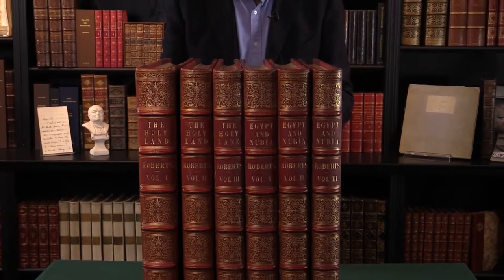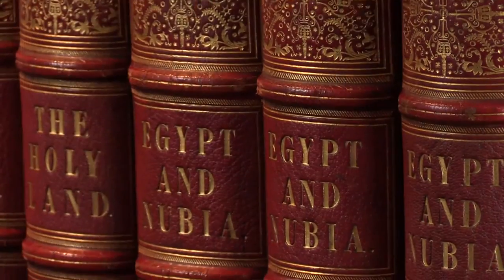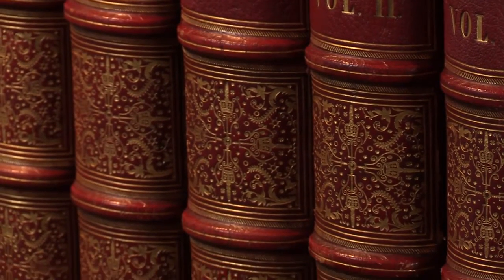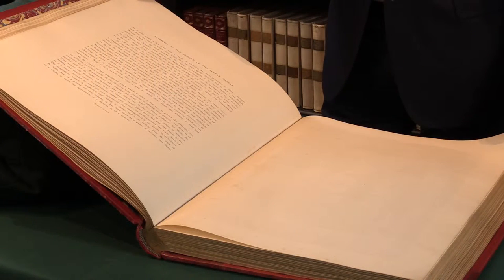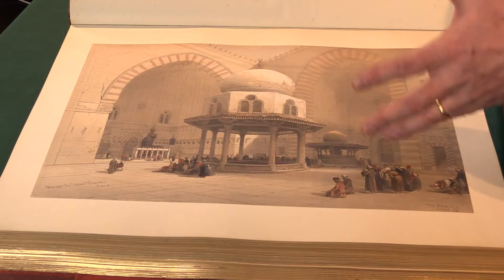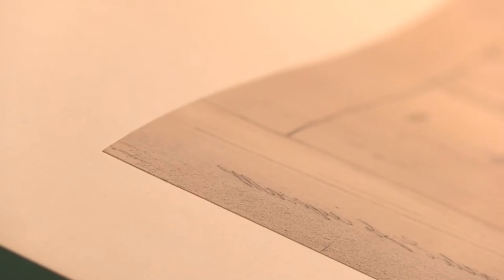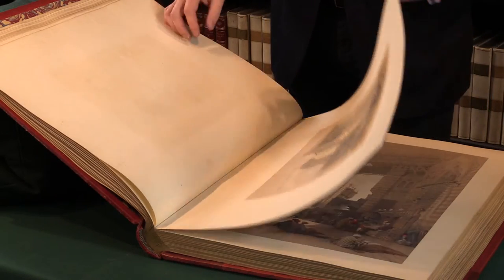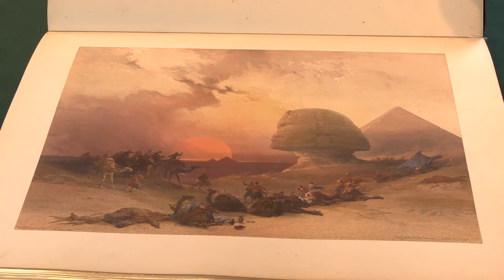The Holy Land, Syria, Idumea, Arabia, Egypt and Nubia, David Roberts. First Editions 1842-1849.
The Holy Land, Syria, Idumea, Arabia, Egypt & Nubia. From Drawings Made on the Spot … With Historical Descriptions, by the Revd. George Croly, LL.D. Lithographed by Louis Haghe; [together with:] — Egypt & Nubia, from Drawings Made on the Spot … With Historical Descriptions by William Brockedon, F.R.S. Lithographed by Louis Haghe. London: F. G. Moon,  1842–49.

You can view our first edition of The Holy Land on our UK

Presented by Adam Douglas, Senior Specialist in Literature at Peter Harrington Rare Books

2 works, together 6 volumes, large folio (60 x 46 cm). Contemporary red half morocco by Hayday & Co., spines richly gilt, matching morocco-grain cloth sides, marbled endpapers, gilt edges. Holy Land: 122 tinted lithographed plates (two vignette titles and 120 plates), uncoloured engraved map; Egypt: 124 tinted lithographed plates (three vignette titles and 121 plates), uncoloured engraved map; all plates in the scarcest format, finely coloured by hand, cut to the edge of the image and mounted on card in imitation of watercolours, as issued, mounted on guards throughout.  Slight rippling to some of the plates, occasional light foxing to guards; overall an excellent set, the images clean and the delicate hand-colouring vivid and fresh.

First editions, the complete set in the preferred deluxe coloured format. "Roberts's Holy Land was one of the most important and elaborate ventures of nineteenth-century publishing, and it was the apotheosis of the tinted lithograph" (Abbey Travel). No publication before this had presented so comprehensive a series of views of the monuments, landscape, and people of the Near East. The Holy Land was offered in three formats: single tint lithographs in paper wrappers; proofs in portfolios; and, the grandest and most expensive format, coloured and mounted in portfolios, as here, at twice the price of the cheapest format. The completion of the publishing project, Egypt and Nubia, was similarly published in three formats between 1846 and 1849, though this time the price of the deluxe coloured-and-mounted format was three times the price of the simplest format.

David Roberts, RA (1796–1864), enjoyed a wide popularity in his day for his European views, but his outstanding success was certainly The Holy Land, and it is on this that the modern appreciation of his work is based.

In August 1838 he arrived in Alexandria to start a carefully planned enterprise. It is claimed that he was the first European to have unlimited access to the mosques in Cairo, under the proviso that he did not commit desecration by using brushes made from hog’s bristle. Leaving Cairo, he sailed up the Nile to record the monuments represented in the Egypt & Nubia division of the work, travelling as far as Wadi Halfa and the Second Cataract. At the time of publication it was these views that excited the most widespread enthusiasm.

An exhibition of the original drawings was opened in London in 1840. They created a considerable stir and drew praise from Ruskin. The exhibition catalogue also served as a prospectus for the projected work, and was apparently very successful in bringing forward subscribers, without whom any work of this size would have been doomed. The work was subsequently published in a variety of smaller formats. In a dramatic gesture, the lithographic stones for the original large format work were broken at an auction of the remaining plates in December 1853 so that the originals could never be reproduced.